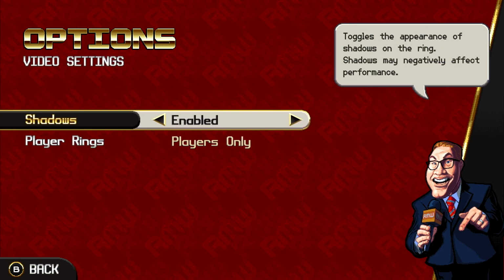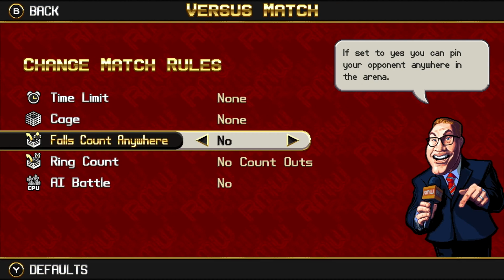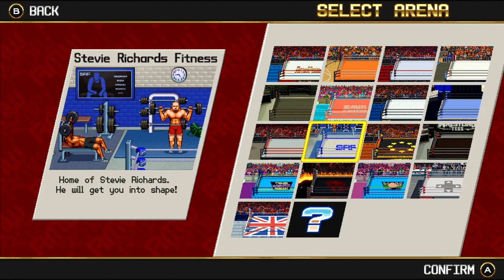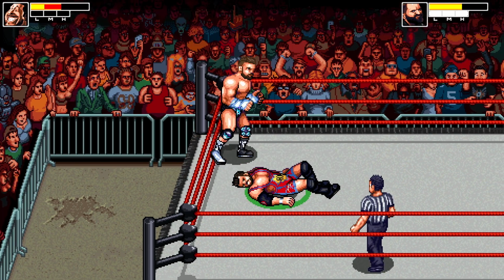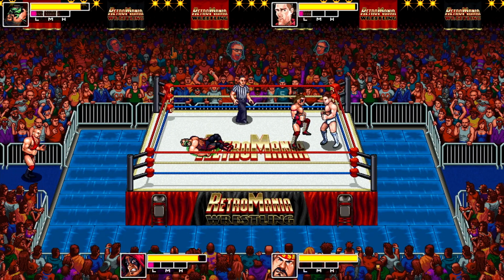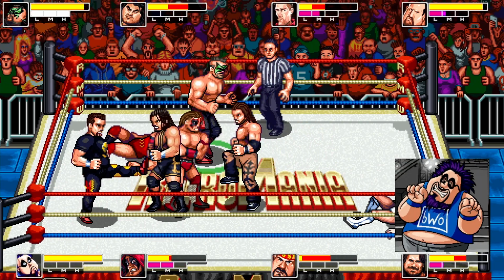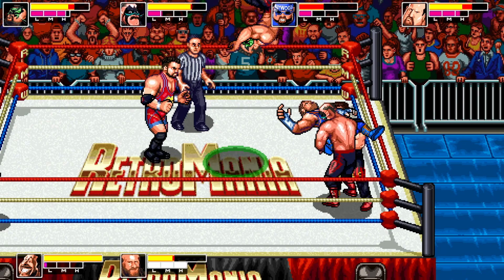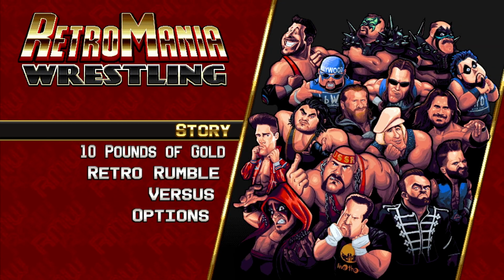RetroMania Wrestling Nintendo Switch overview & gameplay - an excellent WrestleFest!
Hello and welcome to my look at RetroMania Wrestling on the Nintendo Switch, which is the official sequel to arcade classic "WWF WrestleFest" from back in the day!

Is this a game to make you Hulk up or will get the dreaded minus stars from big Dave Meltzer!? Lets find out...

RetroMania Wrestling is a pick up and play arcade wrestling game with beautiful 2D sprites, incredible backgrounds and fast-paced arcade style game play. With 16 playable characters from legends up to today's superstars, RetroMania has something for everyone. There are 4 distinct game modes including Story Mode and over 50 possible match variations! Do you have what it takes to step into the RetroMania Wrestling ring?